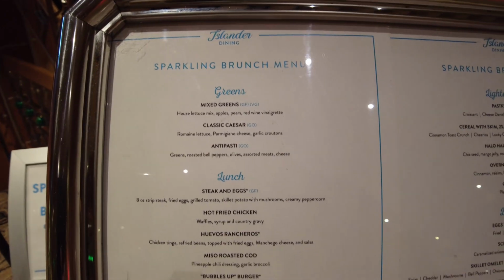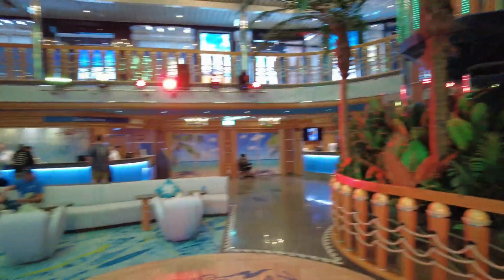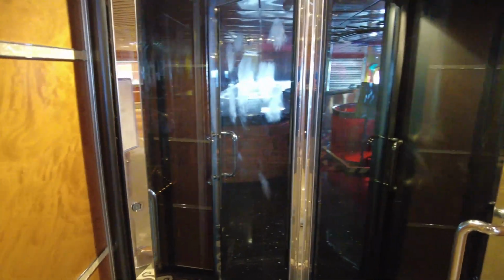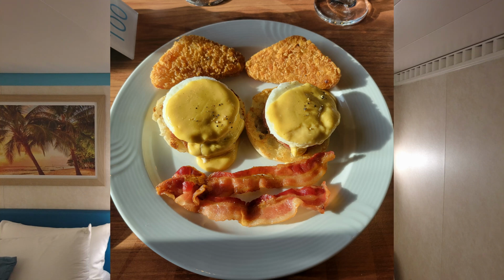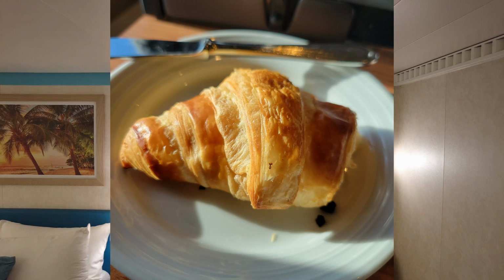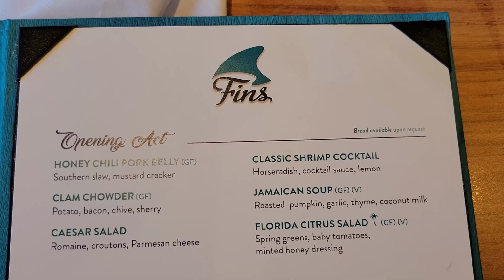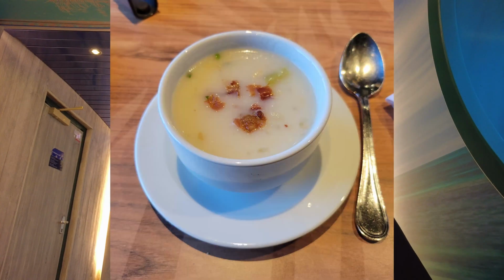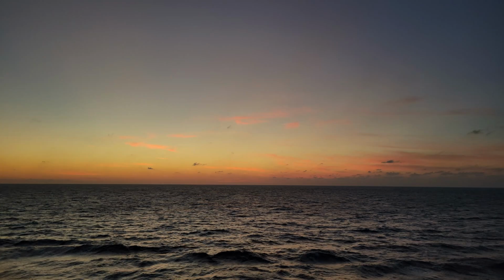Day 2 On Margaritaville At Sea Islander- I Had to Changed Cabins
Welcome to day 2 of our cruise vlog series aboard Margaritaville at Sea Islander. This was a sea day, and due to issues with my original cabin, I had to change to a different one. Not only that, I got upgraded! I enjoyed the island vibe and laid-back atmosphere aboard. The live music onboard is amazing so far. There was no shortage of good food either. Come enjoy this sea day with me.

This is our first time aboard any Margaritaville at Sea cruise. This will be a 4-night cruise from the Port of Tampa Bay to Cozumel, Mexico and back.

-Cruise Line: Margaritaville at Sea
-Ship Name: Islander
-Cruise Dates: January 28, 2025 - February 1, 2025
-Embarkation: Port of Tampa Bay, Florida (Round-Trip)

Camera gear used: DJI Osmo Pocket 2, Samsung Galaxy S21 5G.

00:00 - Start
00:09 - Intro
00:24 - Cabin Issue
01:28 - Sparkling Brunch Menu
02:14 - Unique Seating Options
02:35 - World's Largest Flip Flop
03:09 - Hemisphere Dancer Lounge
03:47 - Fins Dining Room Breakfast
05:37 - Night 1 Sleep Results
06:28 - Cabin Change- UPGRADE!
07:07 - Bed Review
07:25 - Piano Music
07:58 - Dinner at Fins Dining Room
08:13 - Day 2 Dinner Menu
09:21 - Dinner Review
11:24 - Violin Music
12:16 - Main Stage Show- Country Music
13:40 - End of Day Wrap-up
15:48 - Please Subscribe